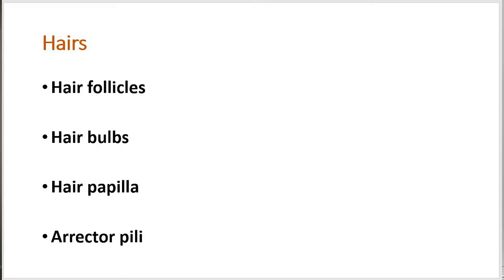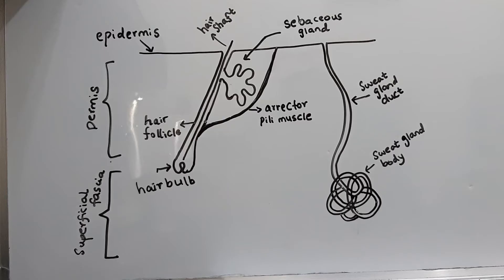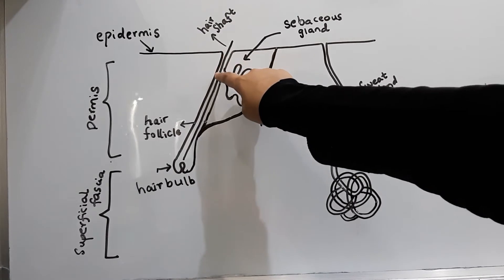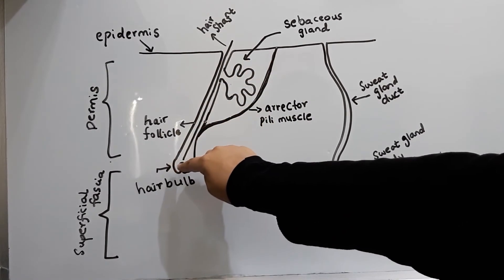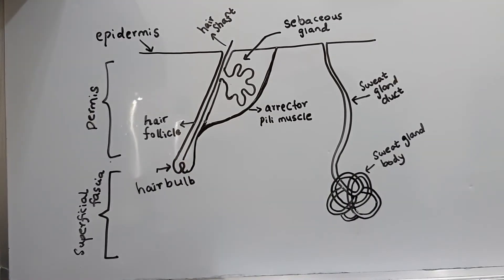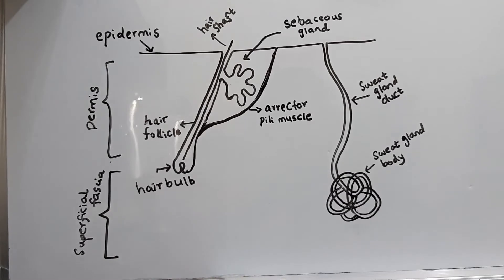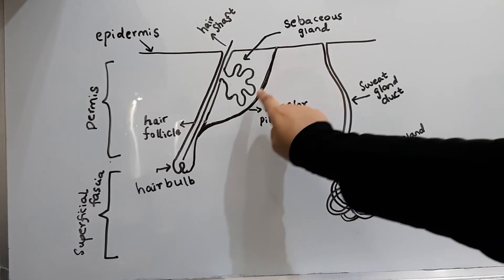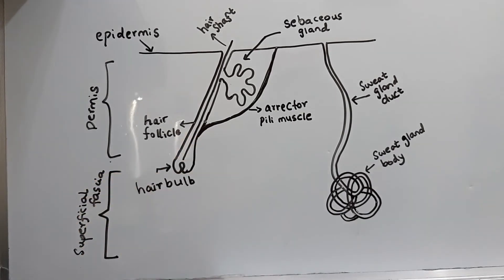How do hair follicles develop? Relationship of Hair bulb with Hair papilla | Arrector pili muscle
In this second video on the series of videos on appendages of the skin, I have tried explaining the formation of hair follicles. The terms hair bulb and hair papilla are also explained, along with role of arrector pilli muscle in formation of goose flesh and secretion from sebaceous gland when sympathetic nervous system is activated.

Reference Book: Richard S. Snell. Clinical Anatomy by Regions. 9th Edition.